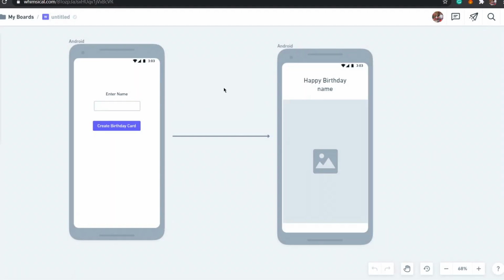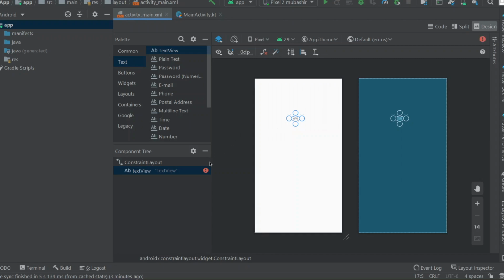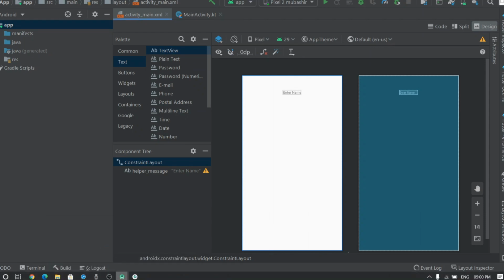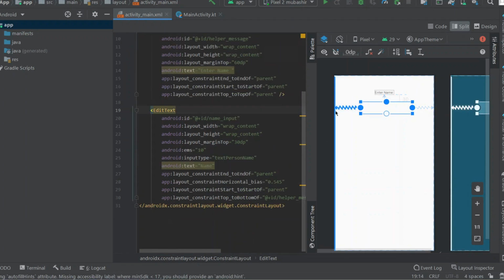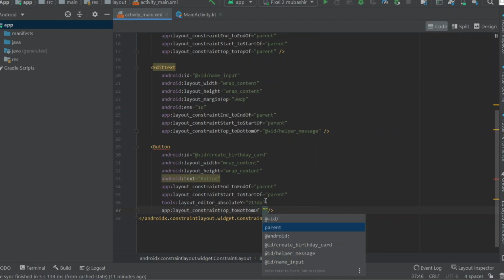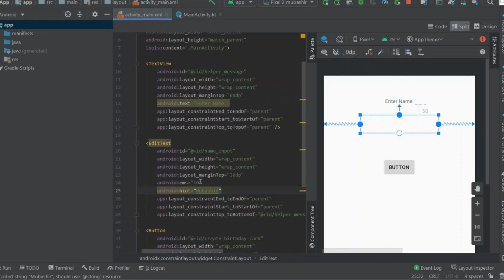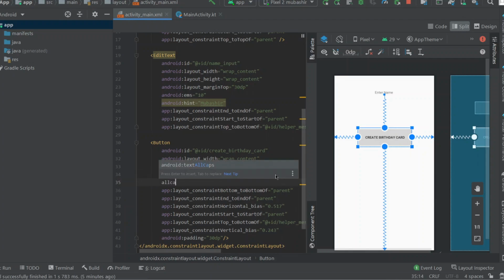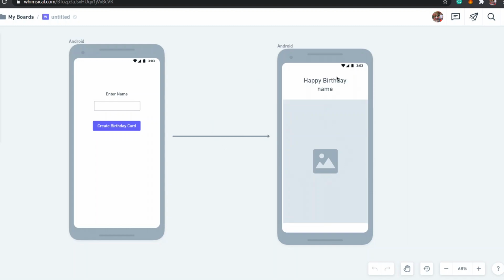Birthday Card App | Part 1 | Android Development for beginners.